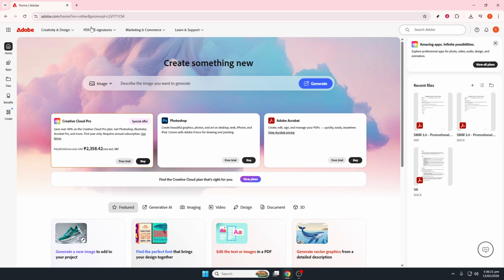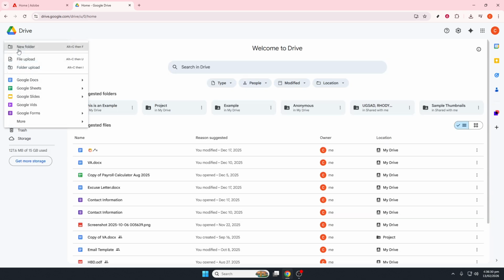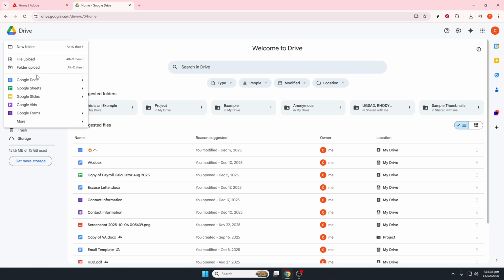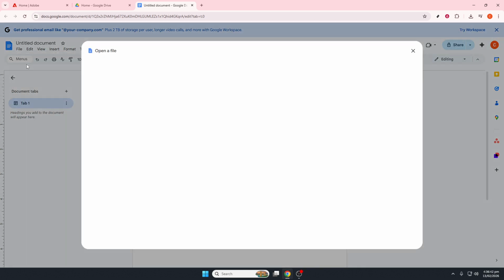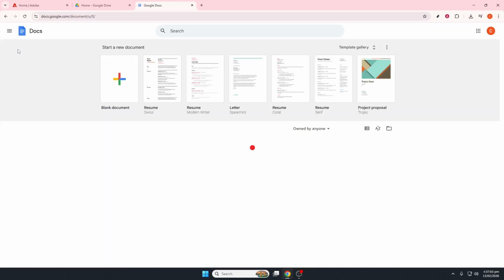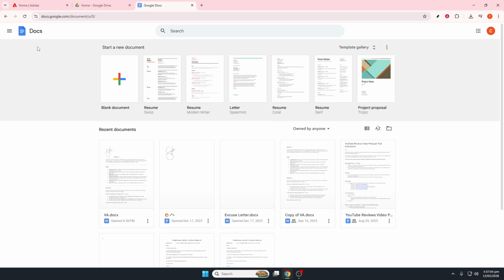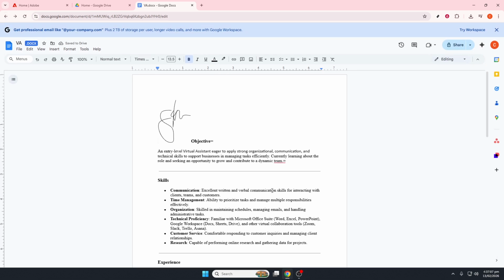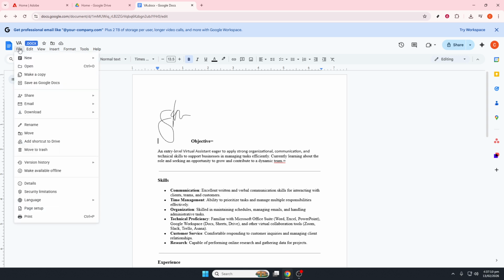How to Send a Contract for eSignature in Google Drive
In this step-by-step tutorial, I’ll show you exactly how to prepare, send, and track a contract for electronic signature using Google Drive tools. Whether you're a freelancer, business owner, or remote worker, this guide will help you collect legally binding signatures quickly and professionally.